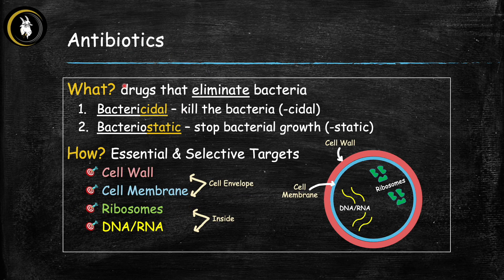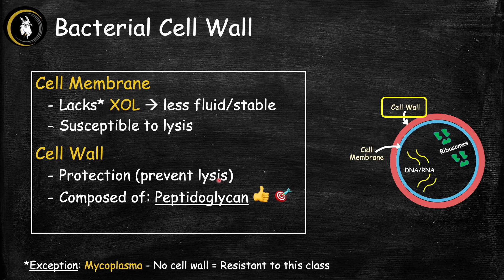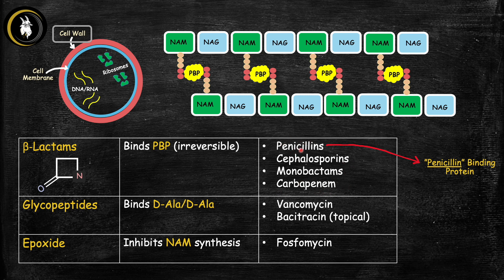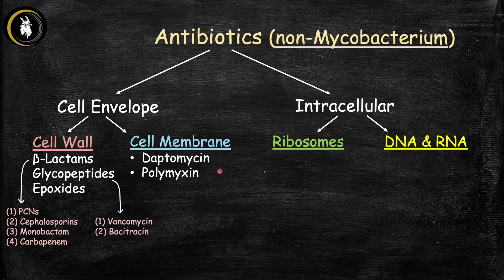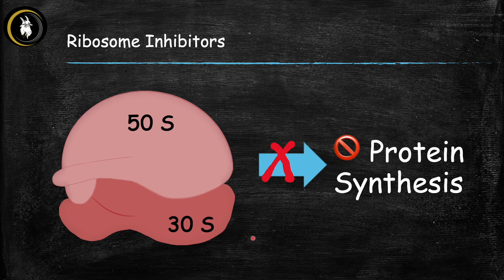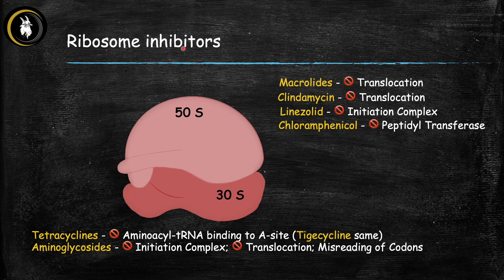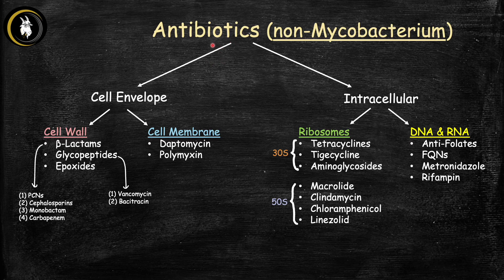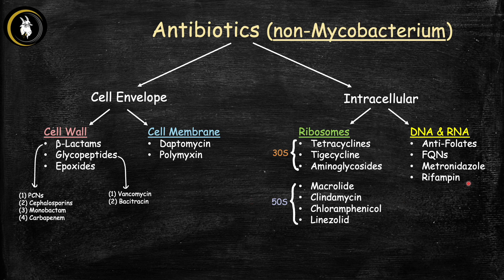Antibiotics - overview of classes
In this video, we'll take a big-picture look at all the main antibiotics, focusing mainly on their specific mechanisms of action. I'll also highlight some key features as they come up. This is a good video to watch first, before learning about each of the specific drugs in more detail.